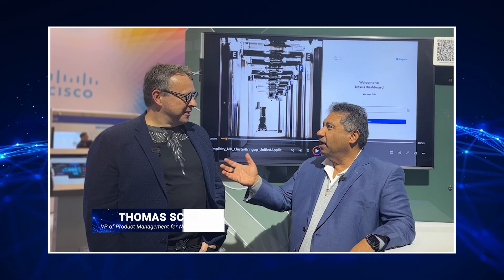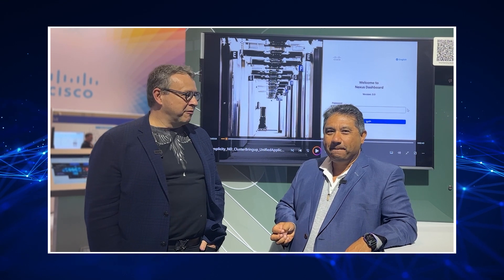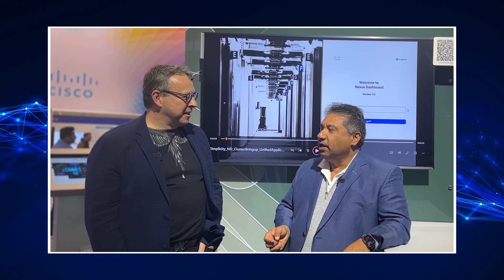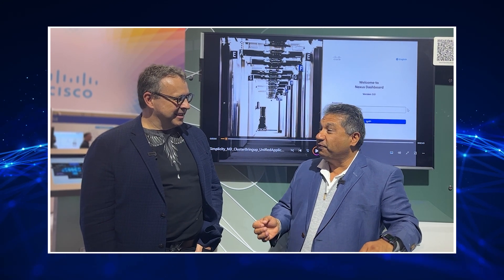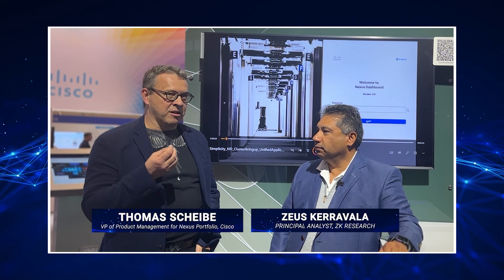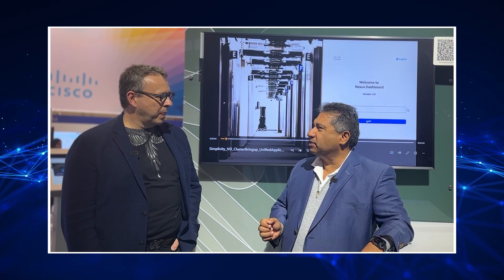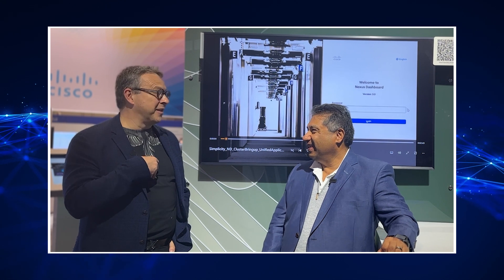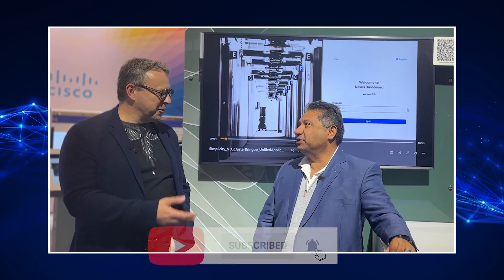June 15 ZKast with Thomas Scheibe of Cisco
In this ZKast, done on site at CiscoLive, I interview Thomas Scheibe for @Cisco

Thomas and I discuss datacenter trends and the evolution of the Cisco Nexus Dashboard. Scheibe and I discuss many of the new automation feature in Nexus Dashboard as well as the role it plays with companies in their journey to sustainability.